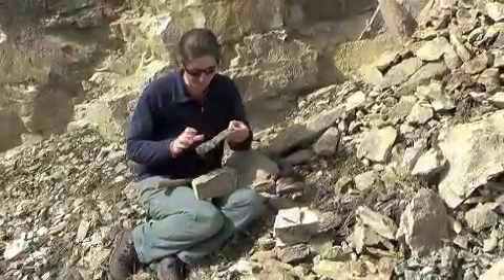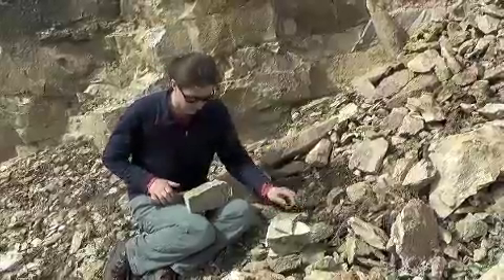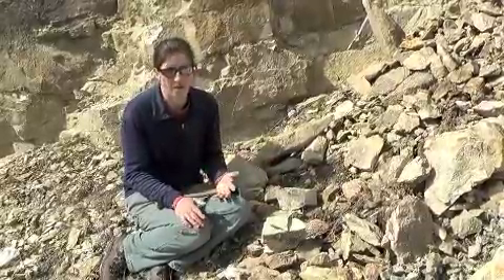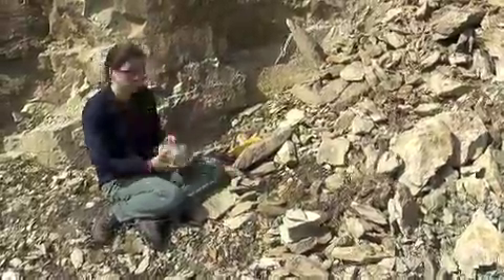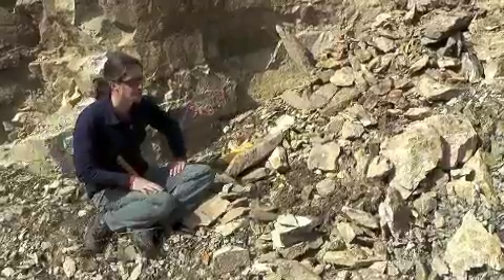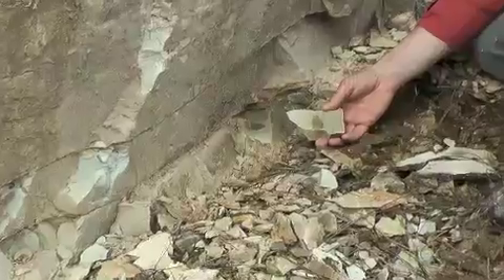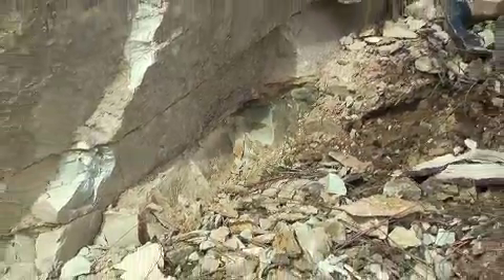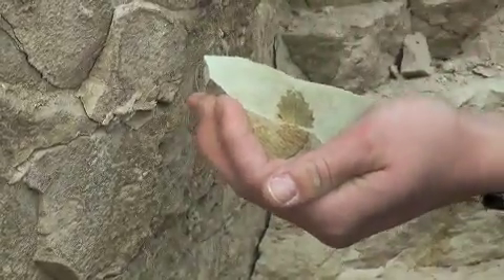looking for leaf fossils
Geologist Liz Lovelock looks for fossil plants to learn about past environments and climate conditions.